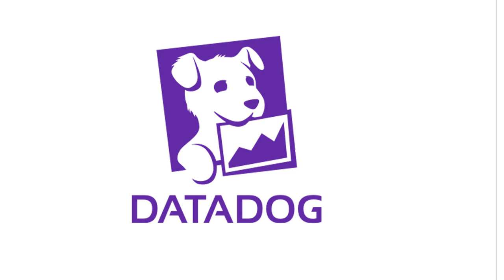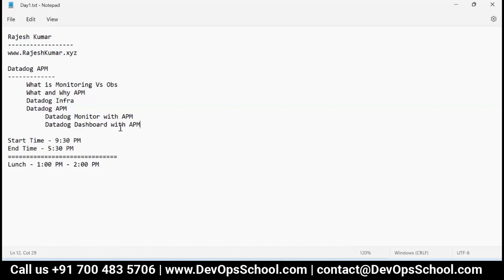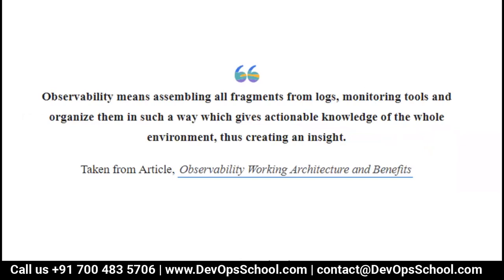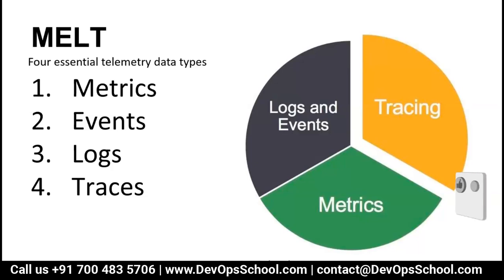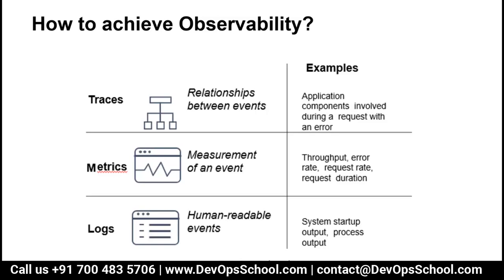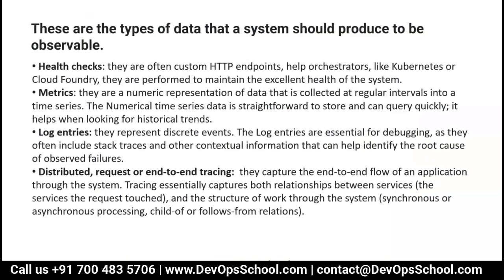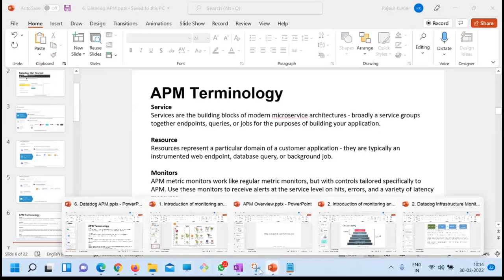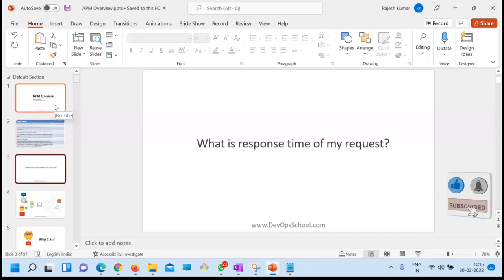Datadog APM Fundamental Tutorial | Part 1 Out 5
In this video tutorial, we are going to learn about Datadog APM.
Datadog is a monitoring service for cloud-scale applications, providing monitoring of servers, databases, tools, and services, through a SaaS-based data analytics platform.

After going through this tutorial I can assure you that the concept and understanding of the Datadog APM will be absolutely clear to you.

📚 Following are the topics covered in the video:

👉  What is Datadog APM?

❓ If you want to EVALUATE yourself after completing this tutorial then take a self-assessment test ABSOLUTELY FREE by signing up with your GMAIL from this
DevOpsSchool is a leading premier institute for IT training, certifications, and consulting. We provide training, certifications, support, and consulting for DevOps, Big Data, Cloud, dataops, AiOps, MLaOps, DevSecOps, GitOps, DataOps, ITOps, SysOps, SecOps, ModelOps, NoOps, FinOps, XOps, BizDevOps, CloudOps, SRE, and PlatformOps.
How to join Channel Membership:-

Top 10 Certifications in the World
1. DevOps Certified Professionals (DCP)

2. Site Reliability Engineering Certified Professionals (SRECP)

3. DevSecOps Certified Professionals (DSOCP)

4. Master in DevOps Engineering (MDE)

5. Kubernetes Certified Administrator & Developer (KCAD)

6. GitOps Certified Professional (GOCP)

7. Master in Observability Engineering (MOE)

8. MLOps Certified

9. DataOps Certified Professional (DOCP)

10. AiOps Certified Professional (AIOCP)
How was the tutorial? Comment on your experience after watching the video.